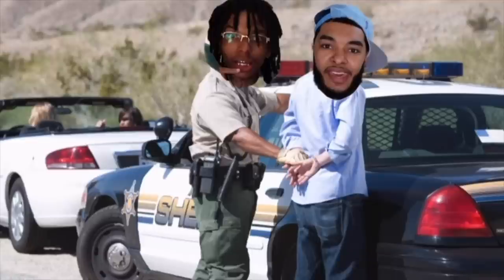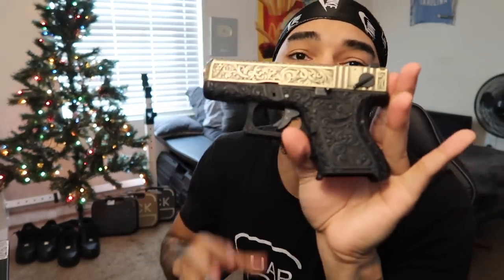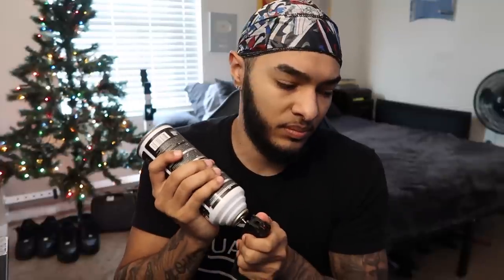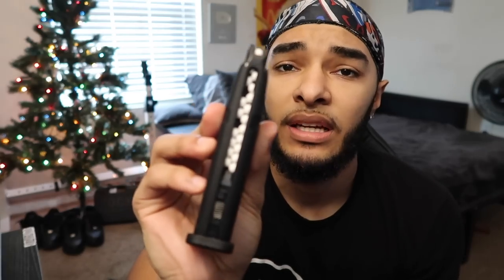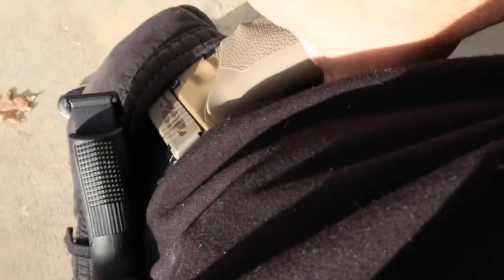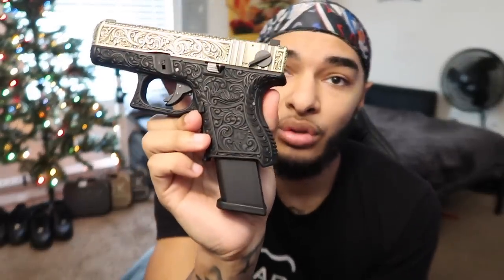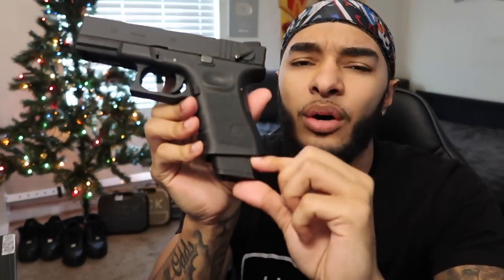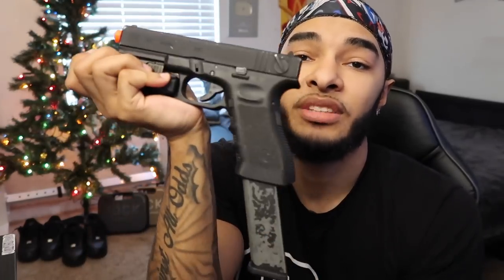BEST BB Gun GLOCK with a SWITCH 🔫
BEST BB Gun GLOCK with a SWITCH. Esai Givens aka EGuap shows the Glock 18c , Glock 23 , and Glock 26 with fully automatic switches to test which one is the best.

Glock 18c